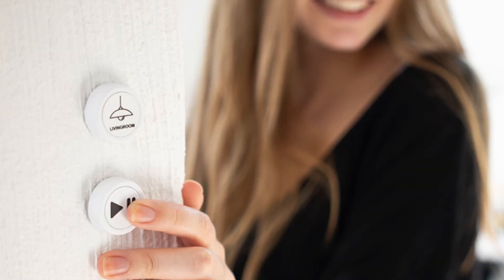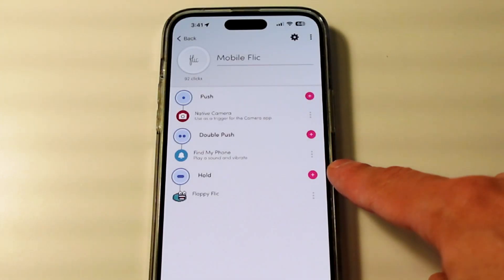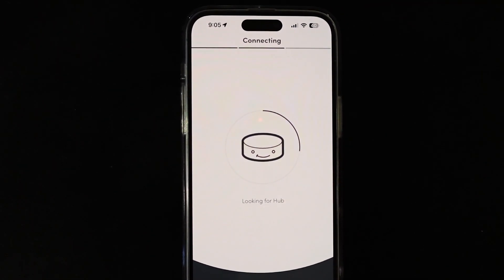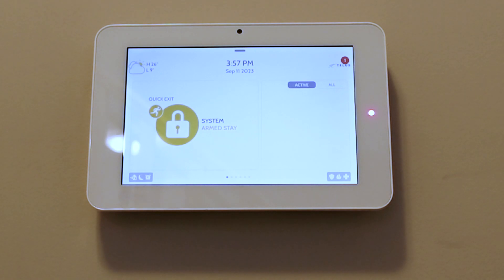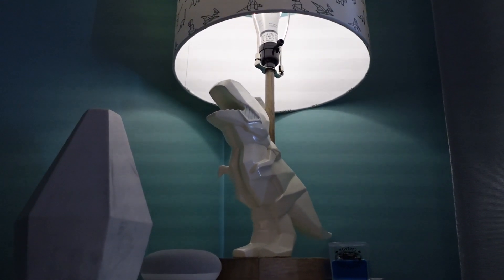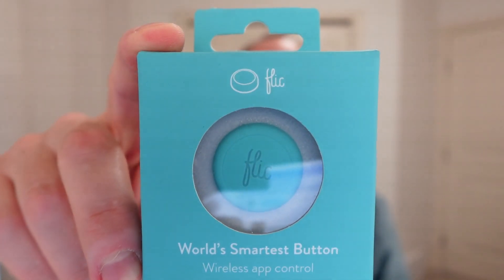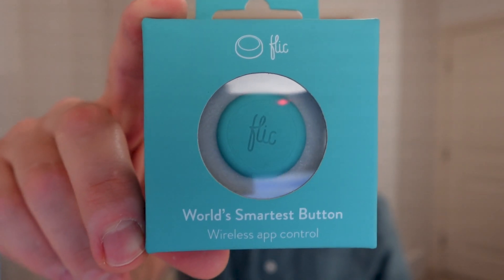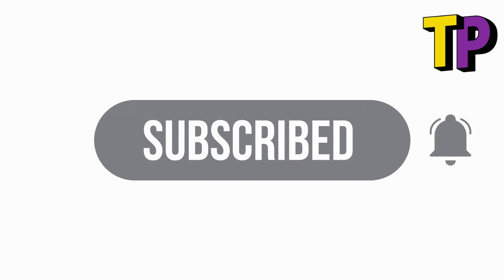Flic Twist Review: Turning The Dial In Home Automation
Thinking of getting a Flic Twist or Flic 2 for yourself?

👋 Hey there, tech enthusiasts! Welcome back to Technology Paul. Today, we're diving deep into the world of smart home automation with the just-released Flic Twist by Shortcut Labs.

- Special first look at Flic Twist, the newest smart home controller
- In-depth comparison between Flic Twist and its predecessor, the Flic 2
- Real-world use cases for both devices

Bonus: How to win a collector's edition first-generation Flic Button!

Sign up for my monthly newsletter "Digital Dispatch Monthly with Technology Paul" by September 30th and get a chance to win a first-generation collector's edition Flic Smart Button.

00:00 Welcome
00:45 Flic 2
02:31 Hub Mini
02:50 Flic 2 Uses
04:46 Flic Twist
06:36 How to Buy
07:13 Win a Flic Button